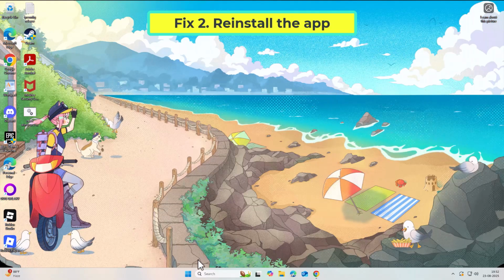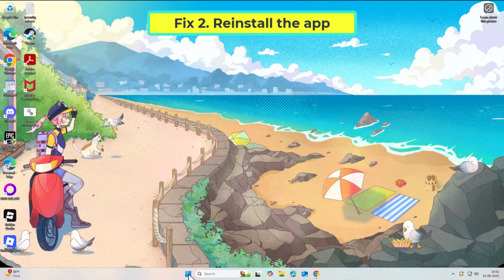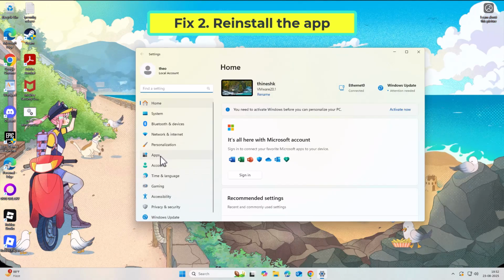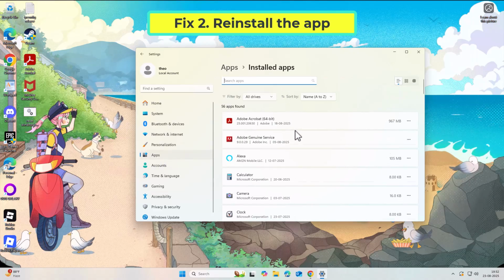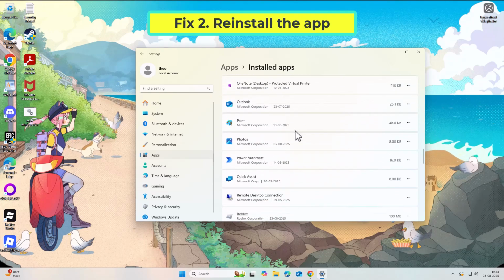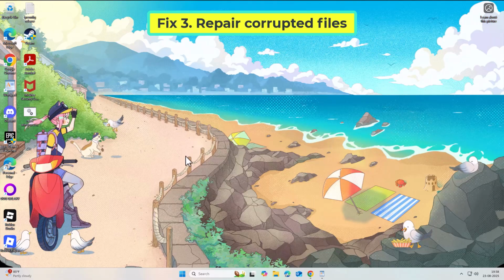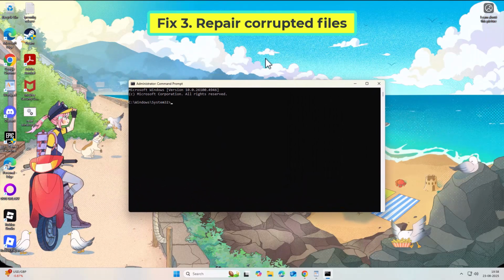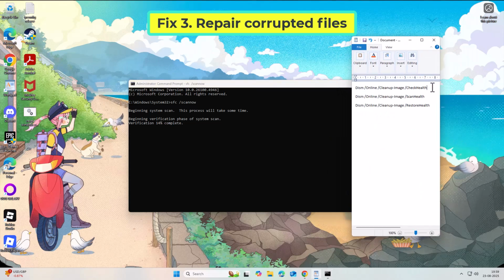(FIXED) evr.dll missing or not found in Windows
# fix evr.dll missing or not found in Windows

CMD :
regsvr32 /u evr.dll
regsvr32 evr.dll